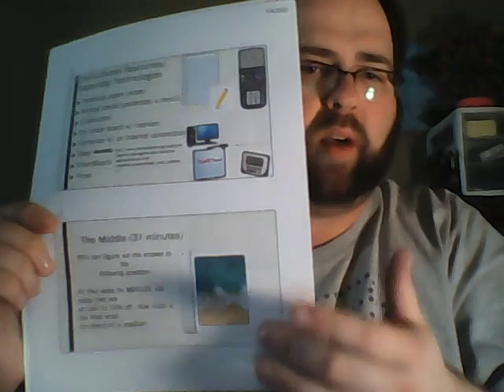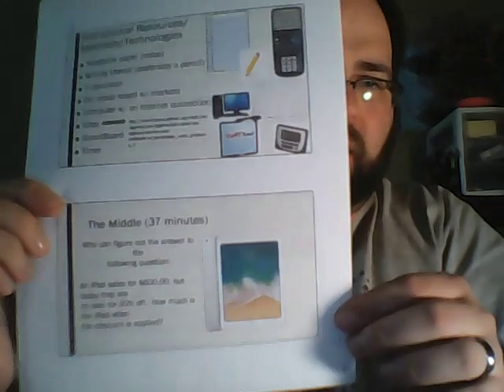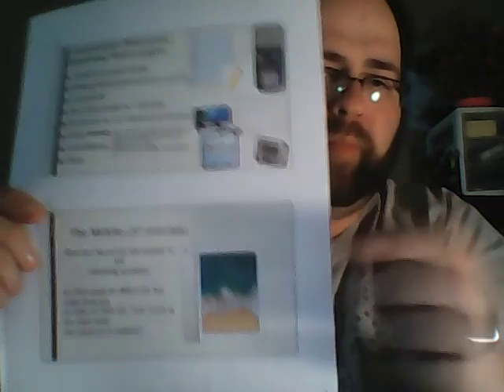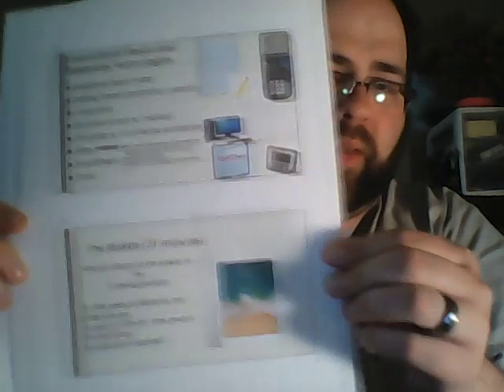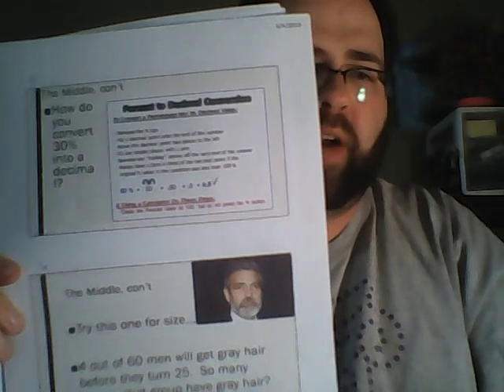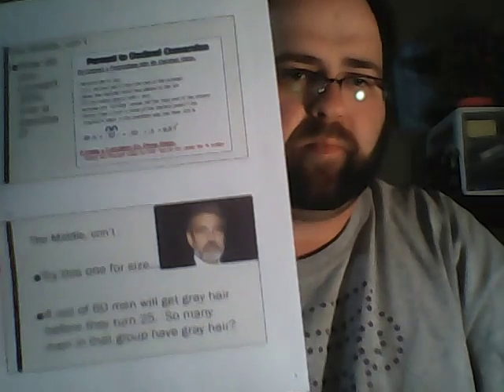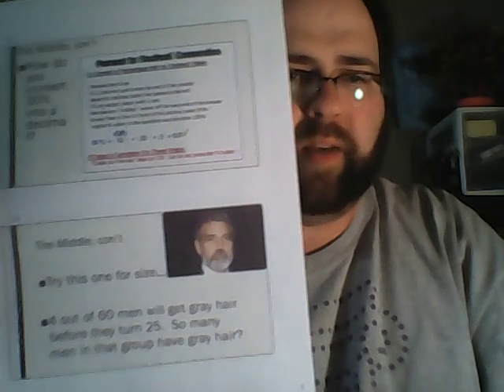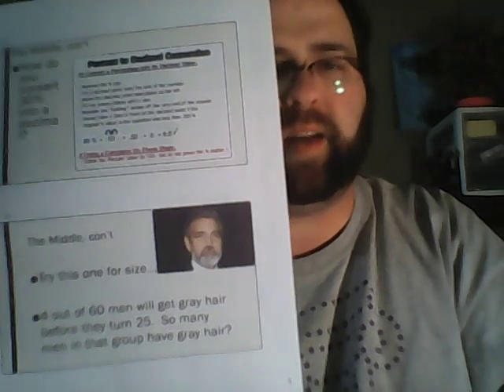Nicholas Nelson Video Discussing my Instructional Plan